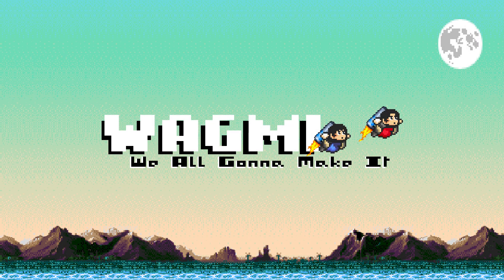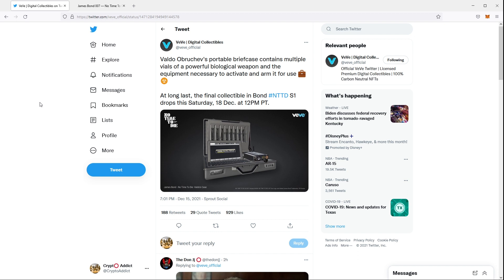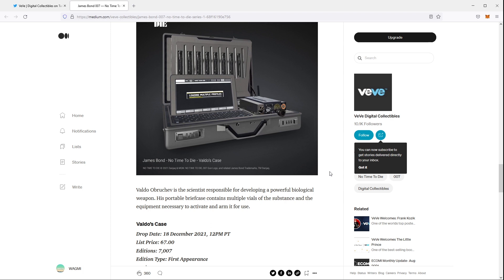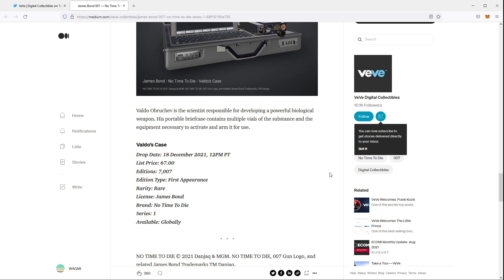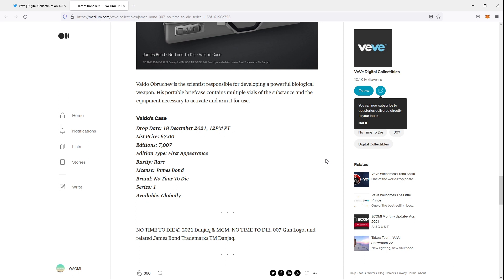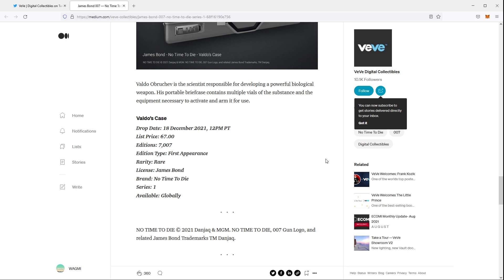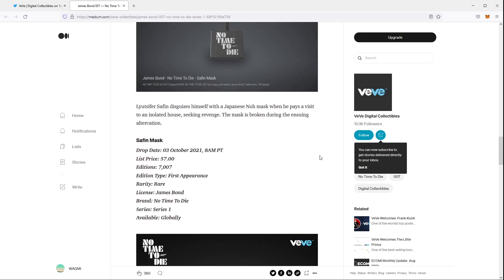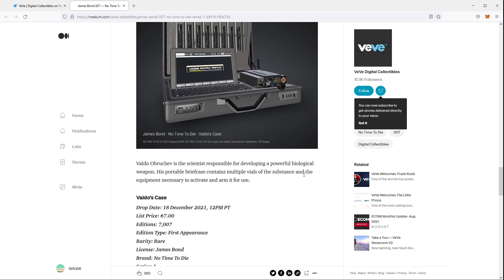WAGMI - VEVE James Bond 007 No Time to Die Valdo's Case! Is There Utility With This NFT? COP or NOT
Thanks for tuning into another video guys!

James Bond No Time To Die finishes series 1 with Valdo's Case!  Here is our take on the drop.  Do you guys think this is a HODL or SELL?